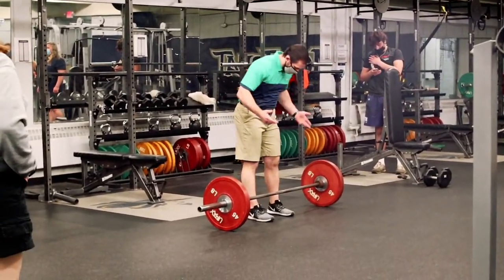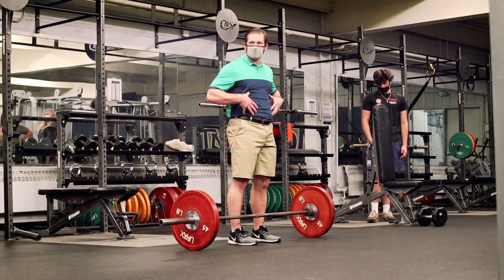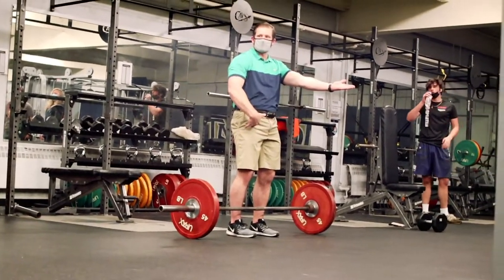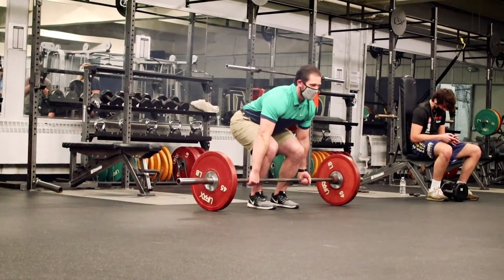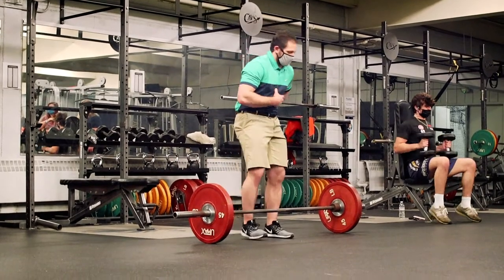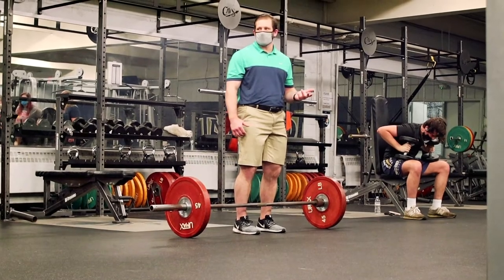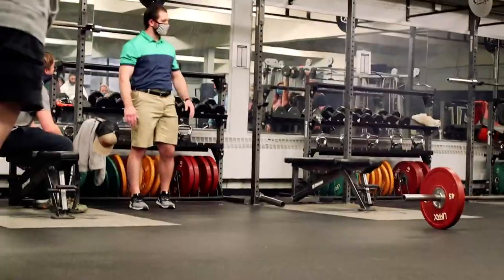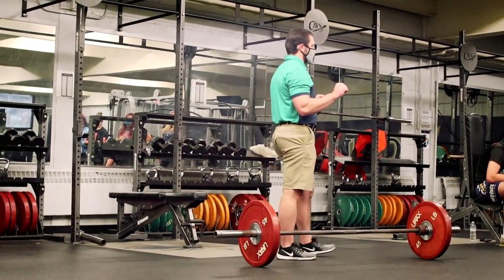MC Lecture 3/16 - Conventional Deadlift